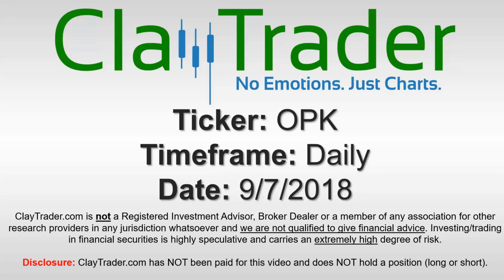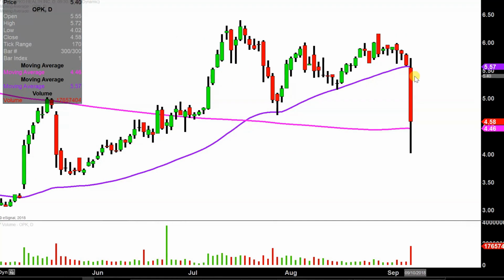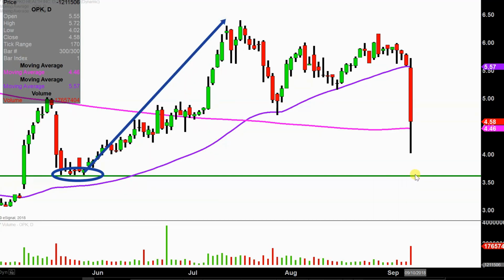OPKO Health, Inc. - OPK Stock Chart Technical Analysis for 09-07-18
Learn how to read stock charts and identify technical patterns as ClayTrader does a quick stock chart review on OPKO Health, Inc. (OPK).